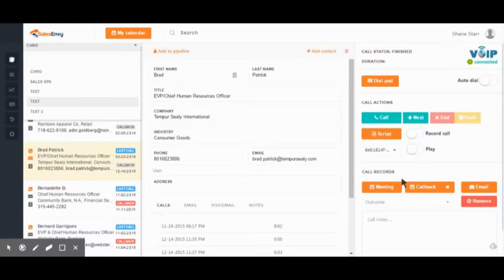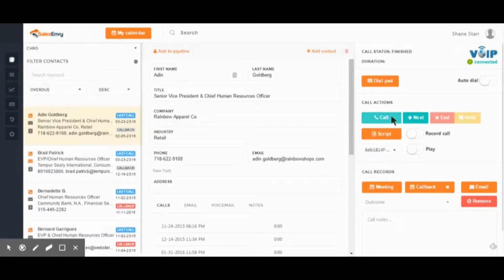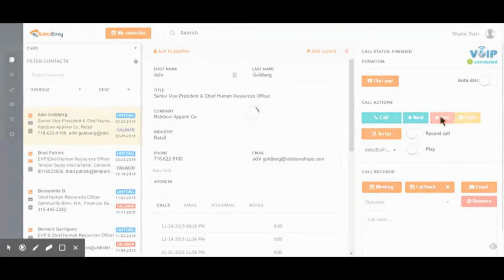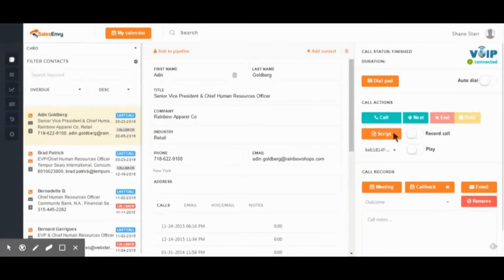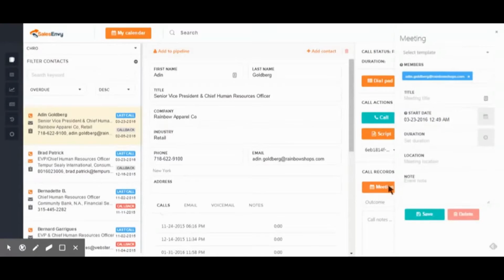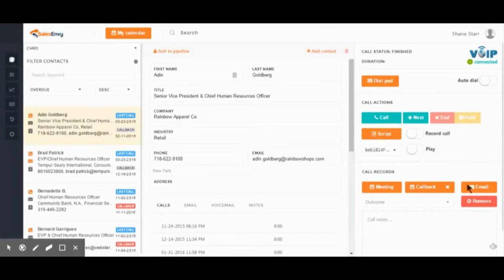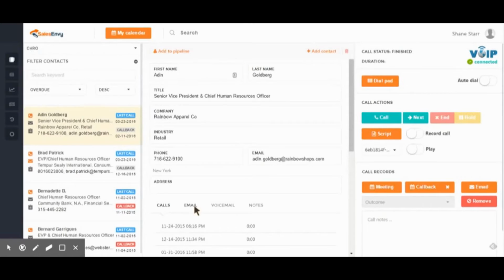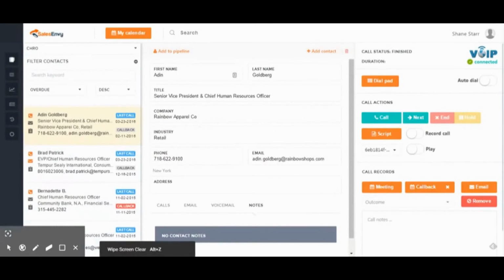salesenvy-for insurance agent,skype dialer, dialer crm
Christmas offer!!14 day's free-Grab it now
➥ Who Need To Use SalesEnvy?
✓ realtor, ✓ insurance agent, ✓ real estate agent,
✓ agent content, ✓ financial planners,
✓ life coaches, ✓ Consultants,
✓ sales professionals, ✓ sales reps, ✓ salesman,
✓ Affliate marketer, ✓ B2B Sales Professional,
✓ Distributor
➥ Why Should You Use SalesEnvy?
✓ unlimited calling for $3 per month, ✓ CRM,
✓ Unlimited Calling Minutes, ✓ Call Worldwide,
✓ Canned Scripts, ✓ Call Recording,
✓ Pipeline Management,
✓ Pre-Recorded Voice mails, ✓ Powerful Filtering,
✓ Calendar Integration, ✓ Follow-up & Reminders,
✓ Call Tracking / Analytics
✓ Google Apps Integration
✓ manage unlimited contacts.
✓ Call prospects from anywhere in the world
✓ Skype to Skype calls
✓ Calls to mobile and landlines
✓ Group calls